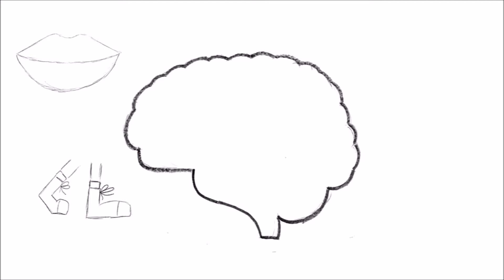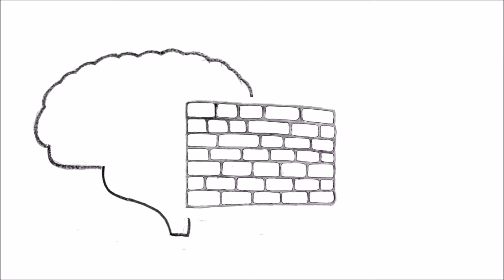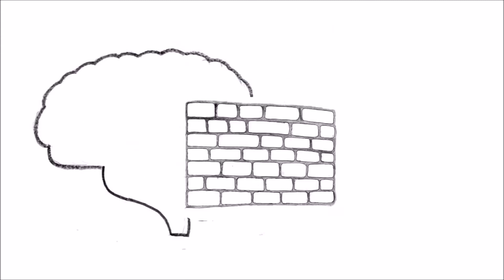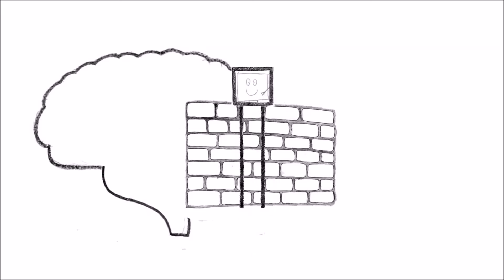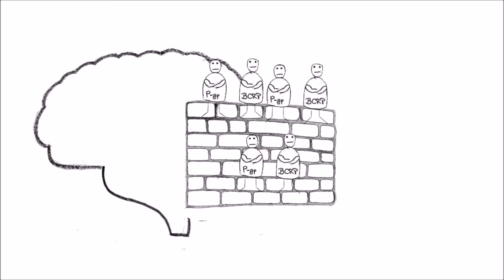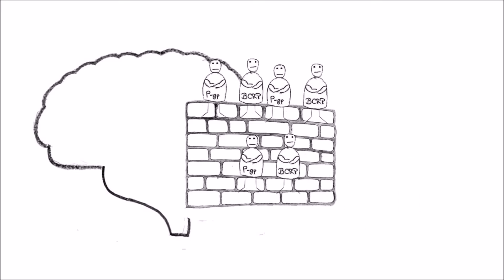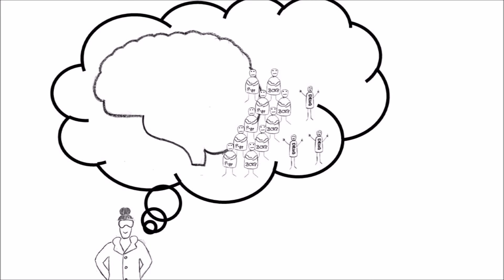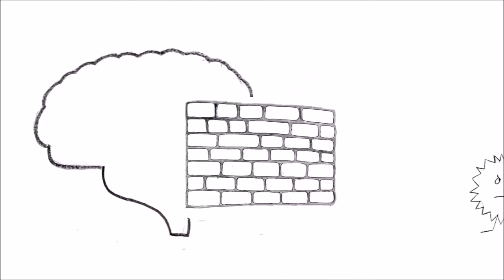The Blood-Brain Barrier – Protecting the Body’s Control Center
The brain is our most important organ. The blood-brain barriers job is to keep it safe and protected! This video will explain to you how!

Drawings & Animation: Julia A. Schulz, PhD Student in
Pharmaceutical Sciences, University of Kentucky, College of Pharmacy